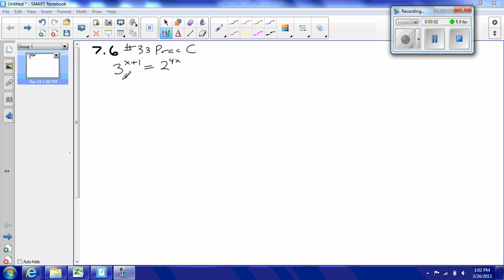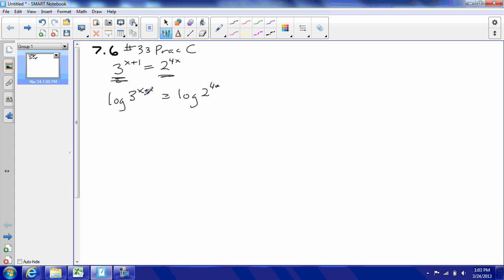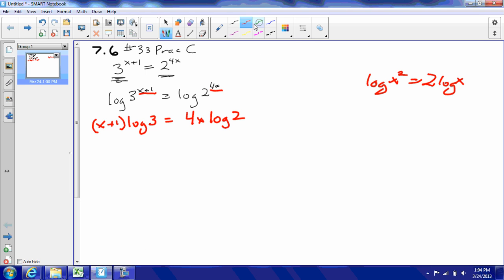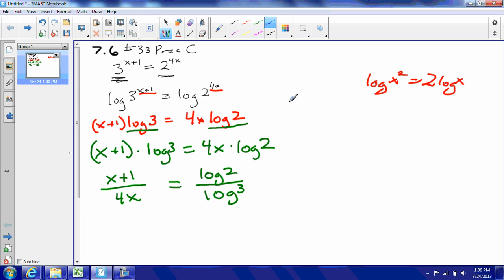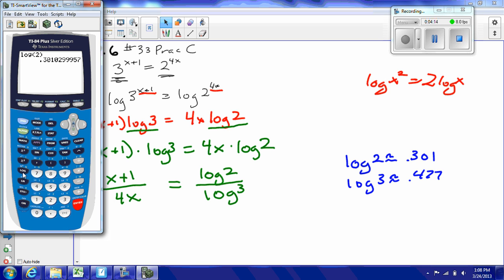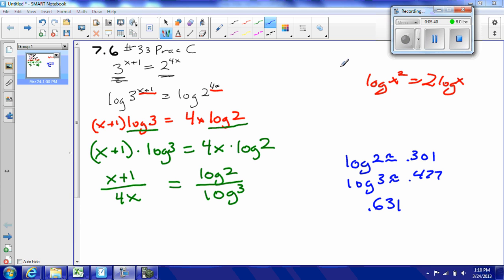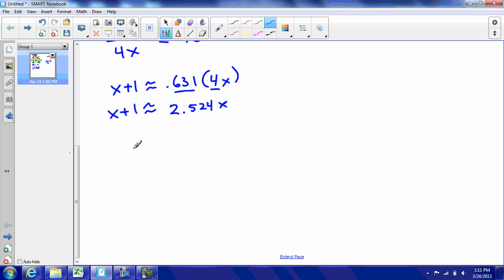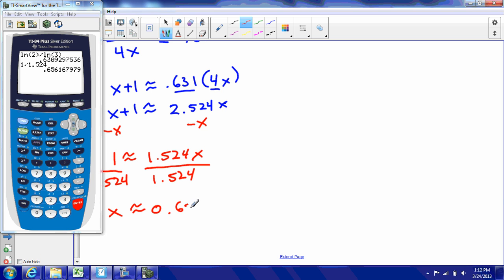HA2T 7.6 Prac C #33 - solve exponential equations with different bases